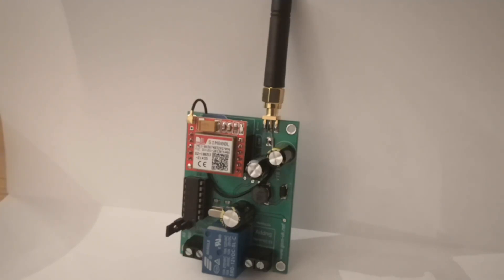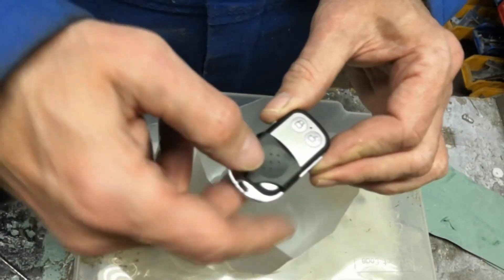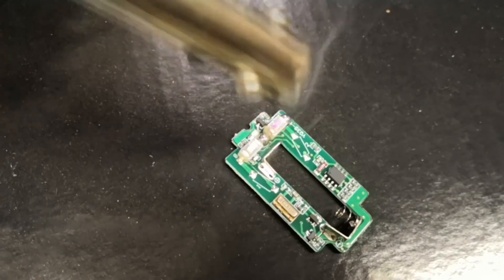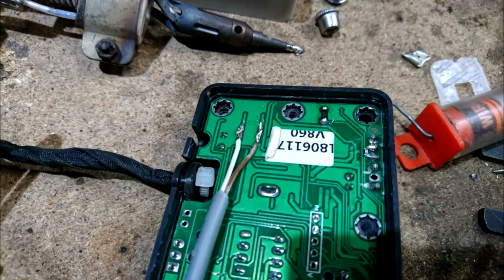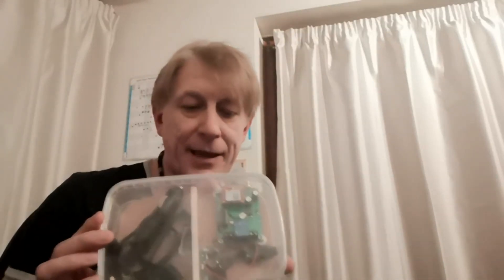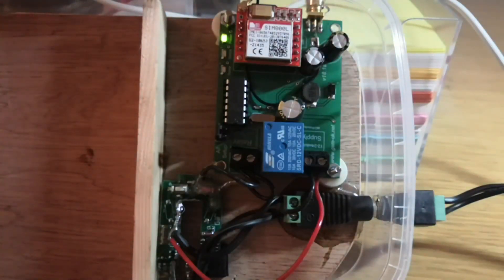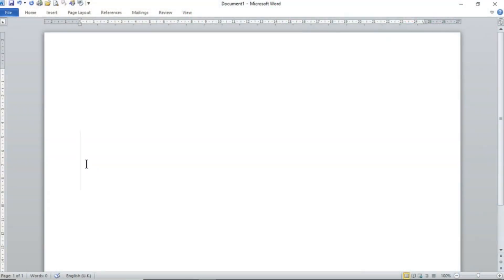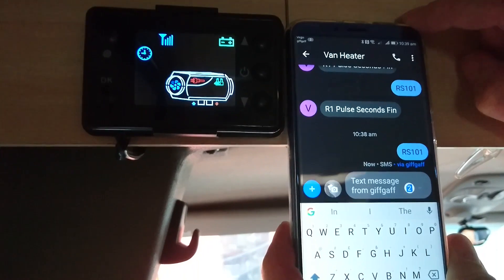Turn on your Diesel Heater by sending a text.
If you have  not already done so, you might want to join the Facebook Group 'Chinese Diesel vehicle air heaters - Troubleshooting & Parts sales.'